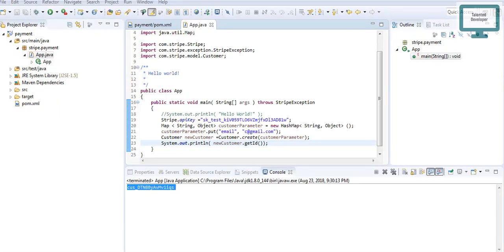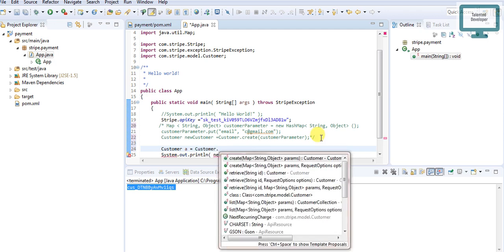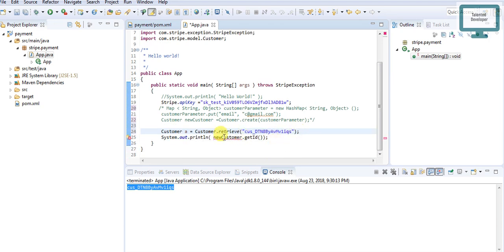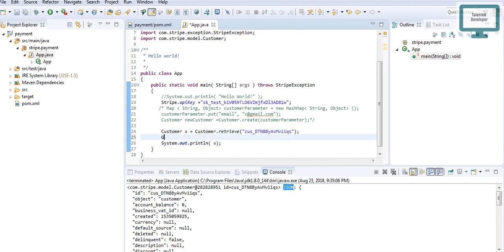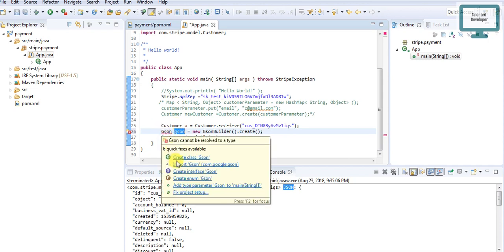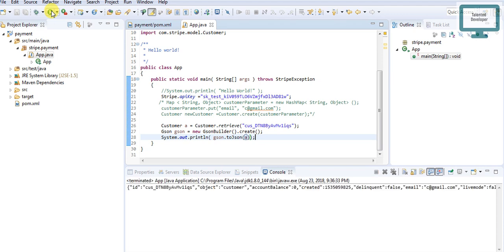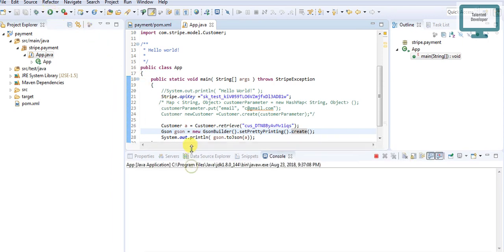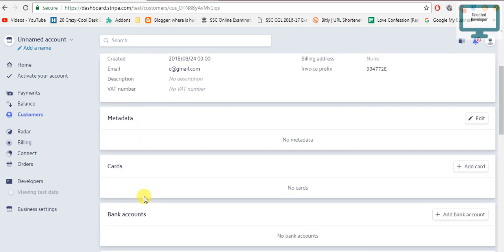3.Java Stripe : How to retrieve Customer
Java Stripe How to retrieve  Customer.